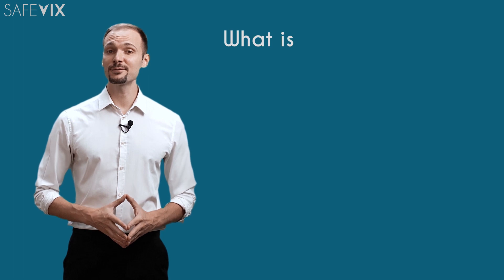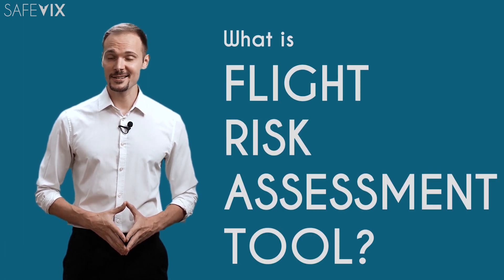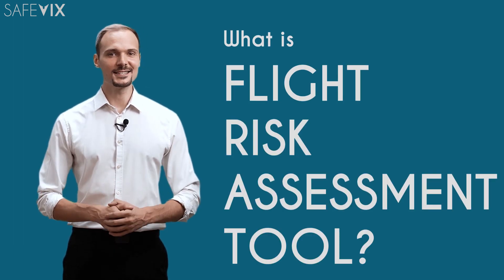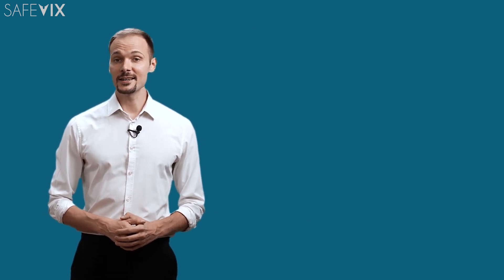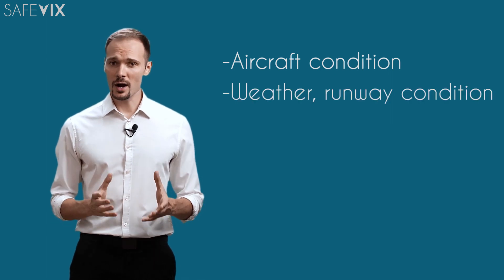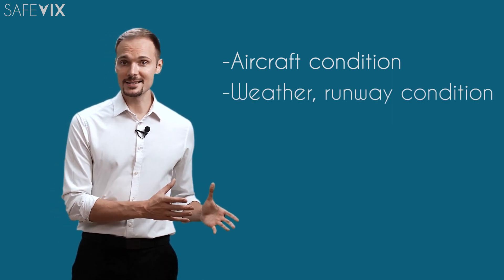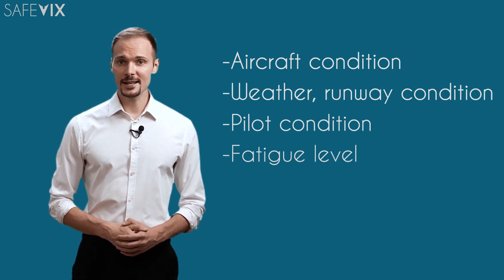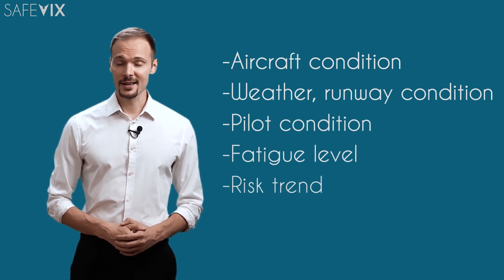What is the Flight Risk Assessment Tool?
In this video, We are going to explain What the flight risk assessment tool is. Simply a flight risk assessment tool is the method by which pilots or other members of the flight safety team assess the risk level of an upcoming flight. The broadest range of evaluation criteria can take into account factors including aircraft condition, weather, airport and runway condition, pilot condition, pilot fatigue level, and risk trends. Safevix offers the best flight risk assessment tool in the aviation industry.